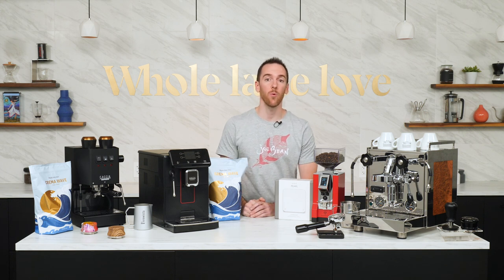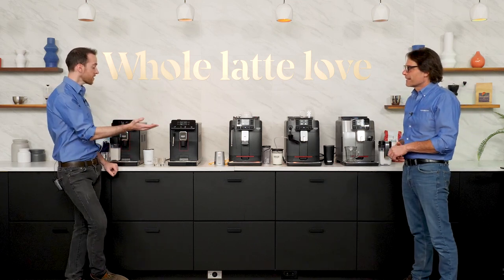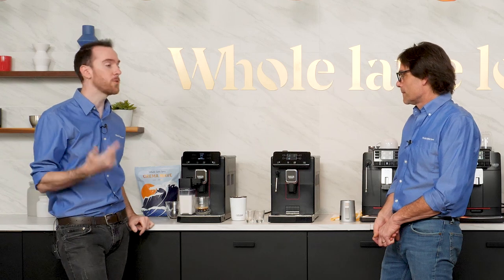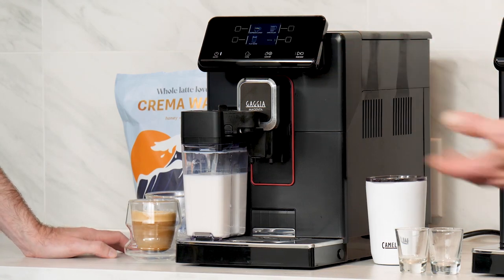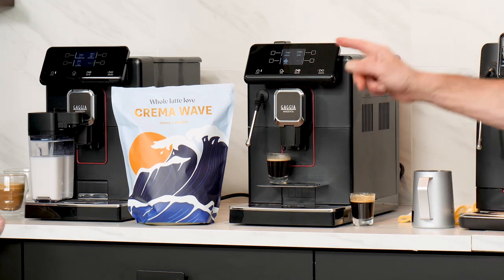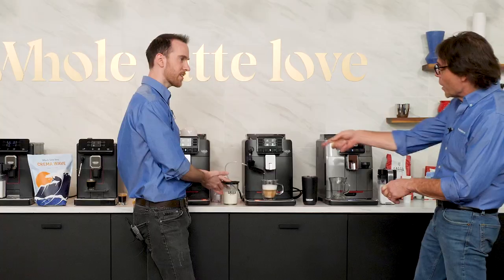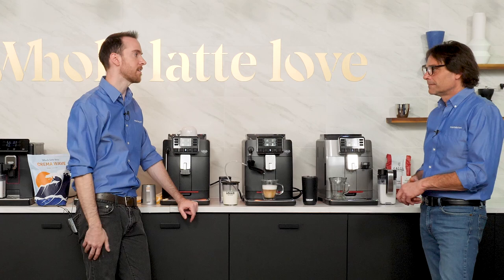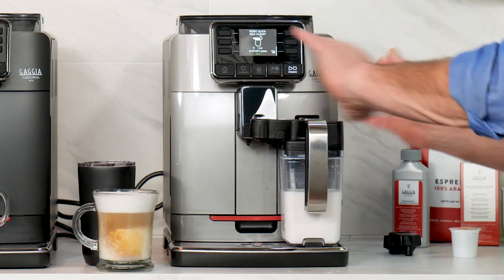Compare Gaggia Magenta and Gaggia Cadorna Automatic Espresso Machines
The Gaggia Magenta and Gaggia Cadorna are the newest automatic espresso machines from Gaggia. In this video, AJ and Marc take you though the similarities and differences between the Gaggia Magenta Prestige, Gaggia Magenta Plus, Gaggia Cadorna Barista Plus, Gaggia Cadorna Milk, and Gaggia Cadorna Prestige. We'll brew a drink on each machine and even pour a little latte art!

Get expert advice on products to best fit your needs. Talk to our experts via chat or email